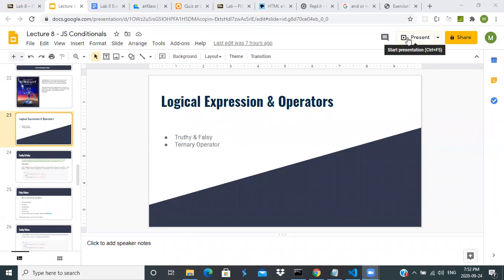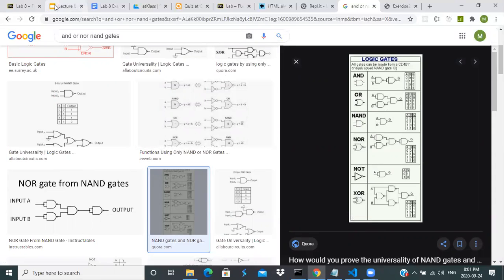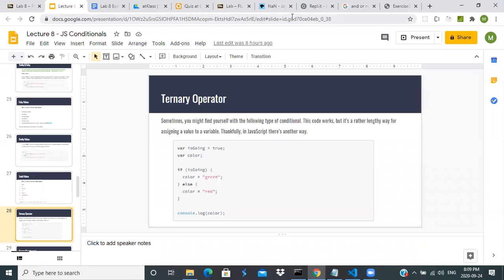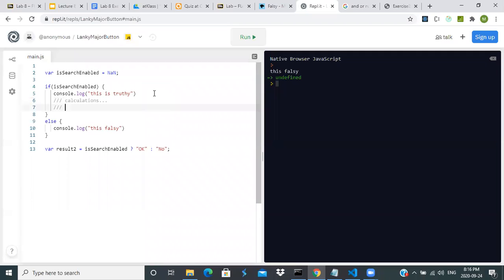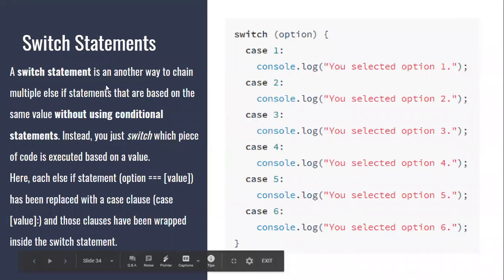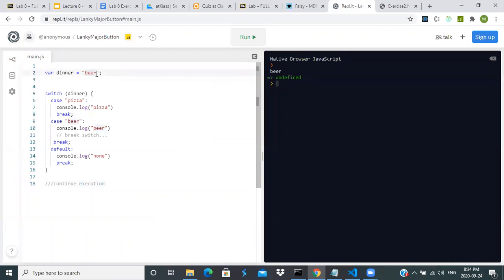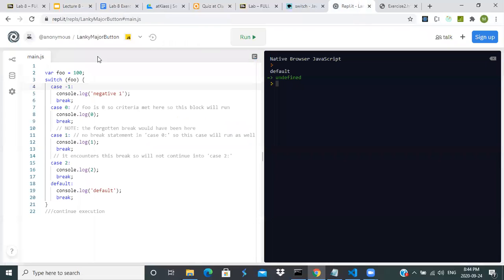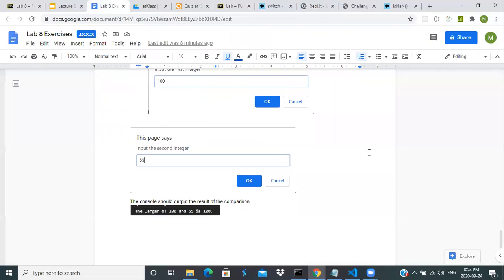JavaScript Logical Operators